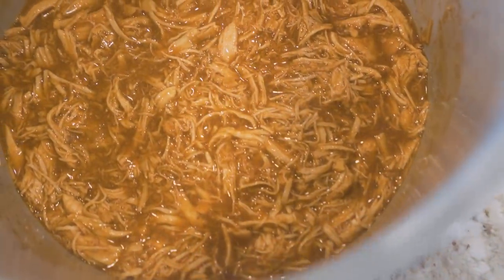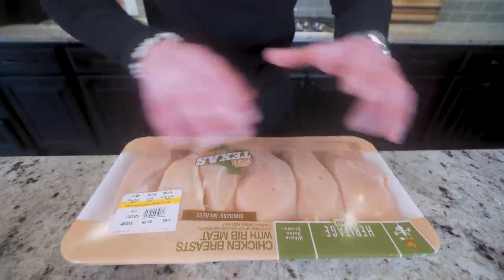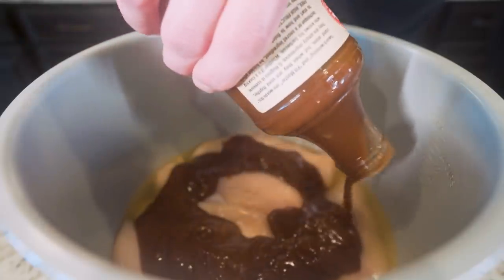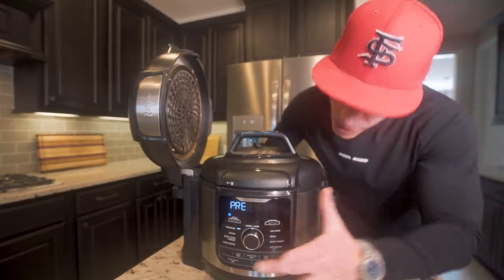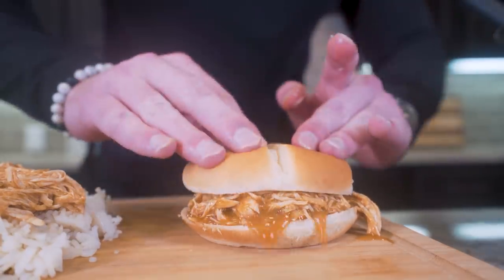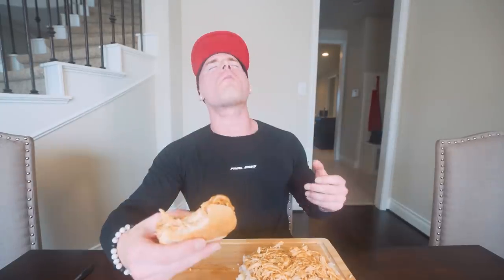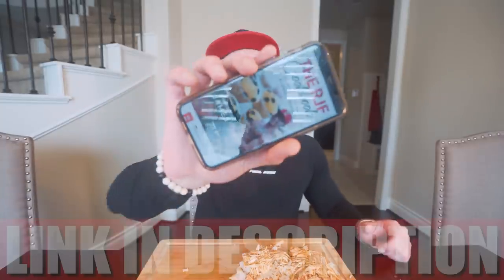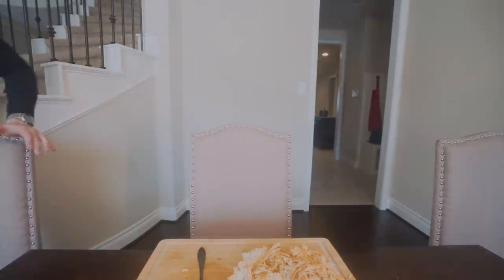ANABOLIC SHREDDED BBQ CHICKEN | Easy High Protein Instant Pot Recipe | How To Meal Prep Chicken